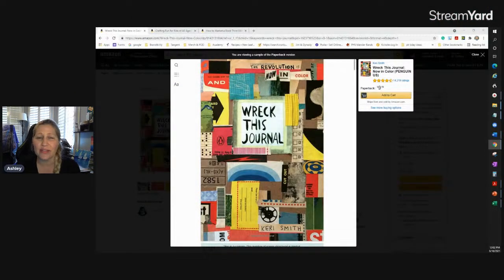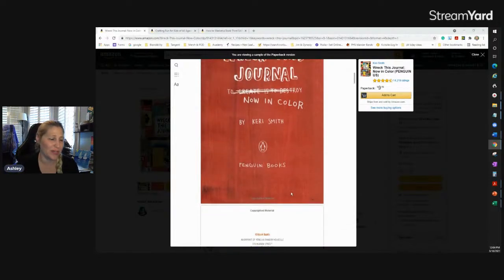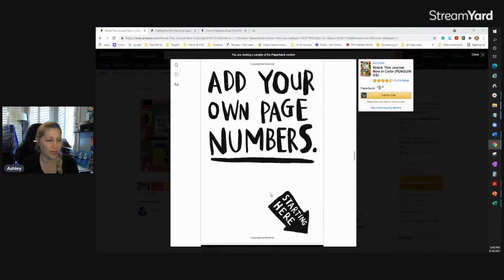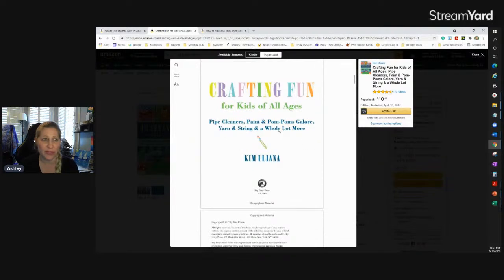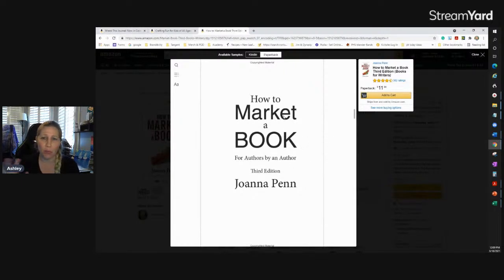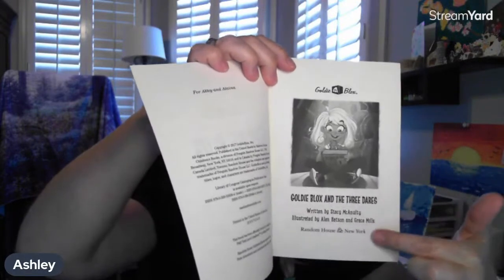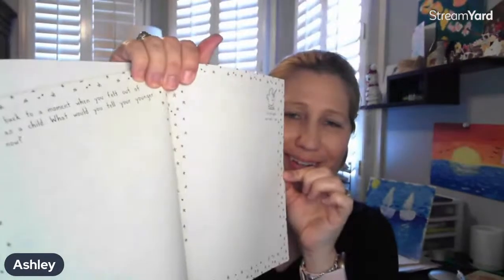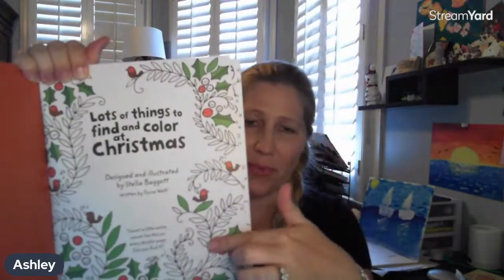What is Quality? Are Your KDP Low Content Books Good Enough?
This video is about What is Quality? Are Your KDP Low Content Books Good Enough?